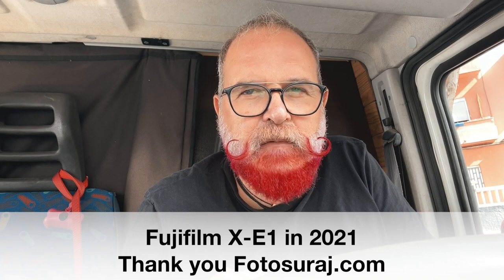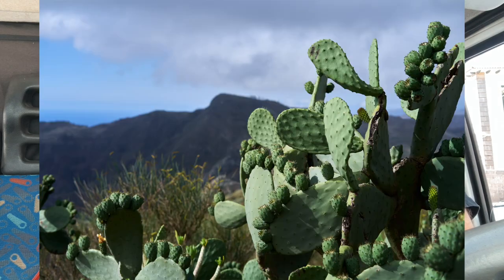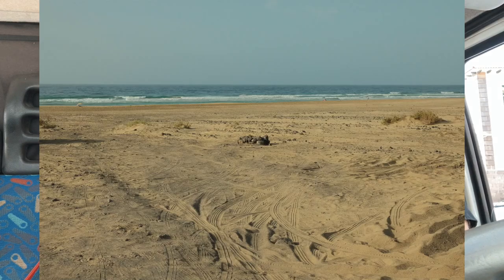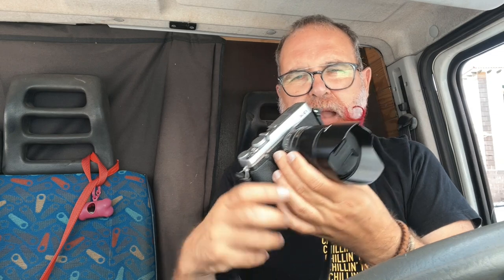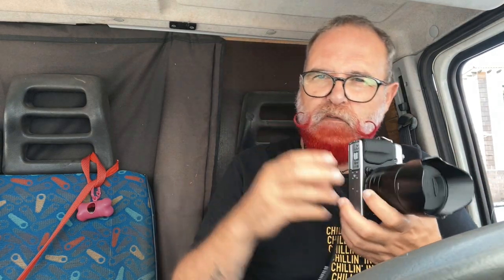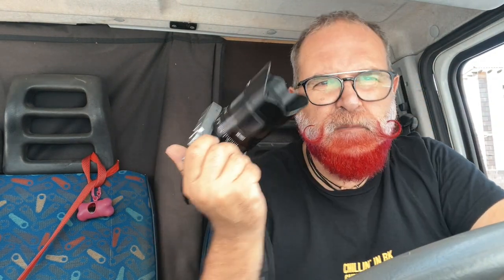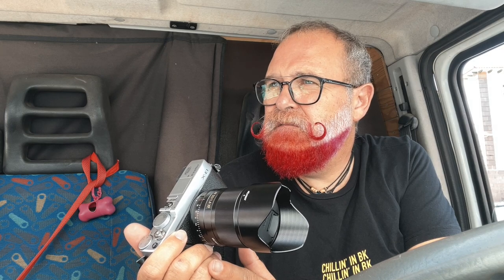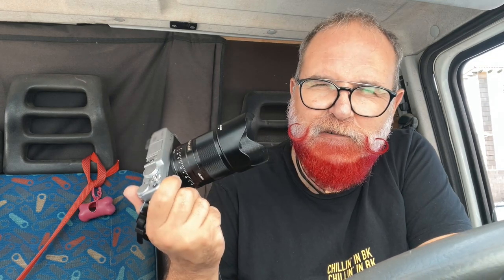Using a Fujifilm X-E1 camera in 2021 - IN ENGLISH